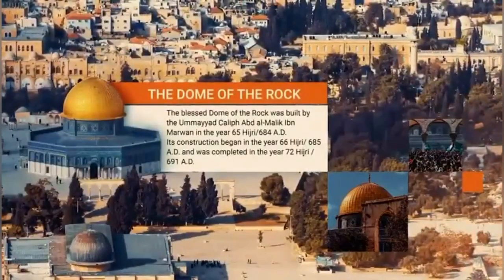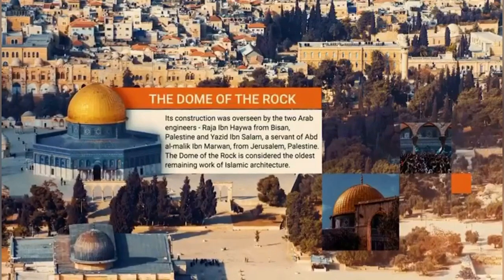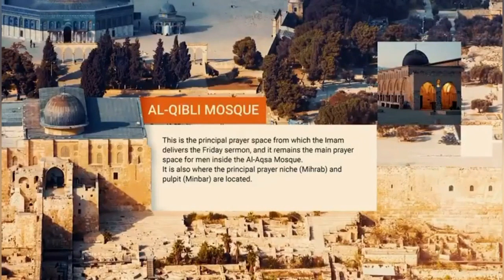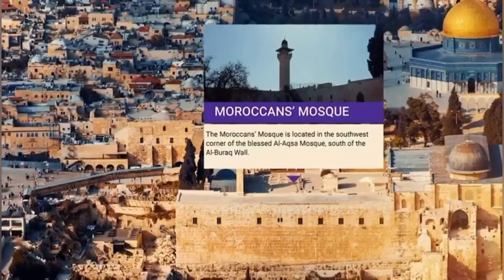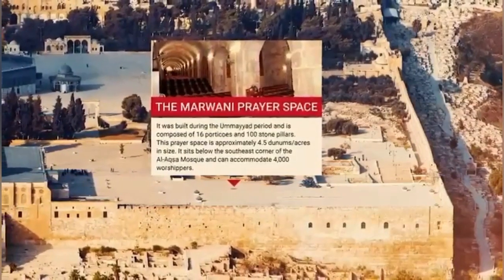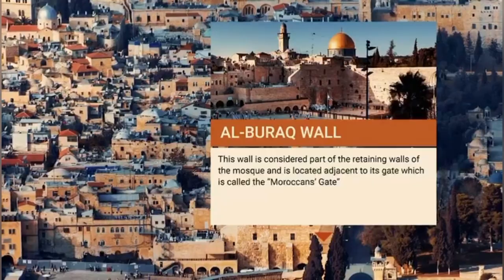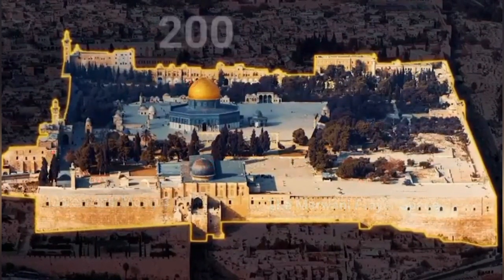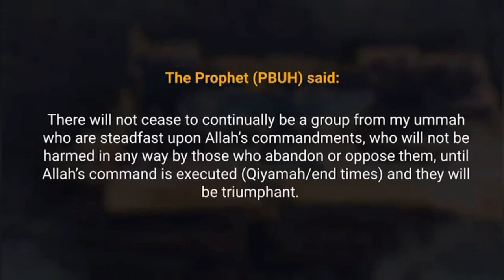Masjid Al Aqsa | Bayt ul Muqaddas | The Noble Sanctuary | East Jerusalem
Masjid Al Aqsa or Al-Aqsa Mosque ("the Farthest Mosque") also known as Bayt ul Muqaddas (the noble sanctuary), located in the Old City of Jerusalem, is the third holiest site in Islam after Masjid al Haram and Masjid-e-nabwi.

The compound lies in the Old City of Jerusalem, which has been designated a World Heritage site by the United Nations cultural agency, UNESCO, and is important to the three Abrahamic religions (Judaism, Christianity and Islam).

Muslims regard Masjid Al Aqsa in high regards due to its prominent virtues and status as stated below:
- The first qiblah for Muslims
- The station of al-Isra wal-Mi’raj (the Night Journey)
- The second house of Allah built on earth after Kaabah
- A place where miracles were shown by Allah’s will;
- A place which Allah (ﷻ) Himself calls a ‘blessed place’;
- The place where angels have descended with Allah’s message;
- The only place on earth where all the Messengers of Allah prayed at the same time led by the Prophet Muhammed (ﷺ)
- One among other few masjids mentioned by name in the Quran